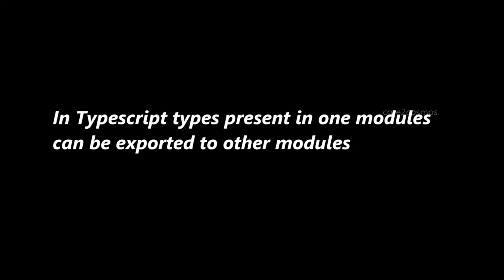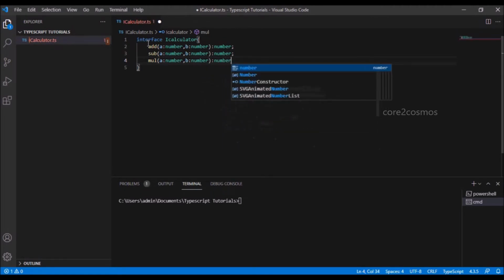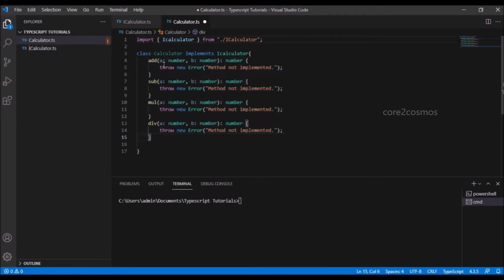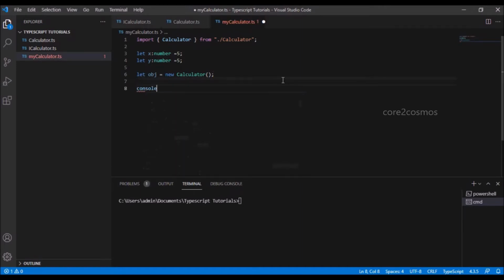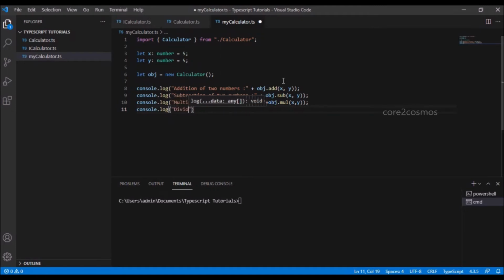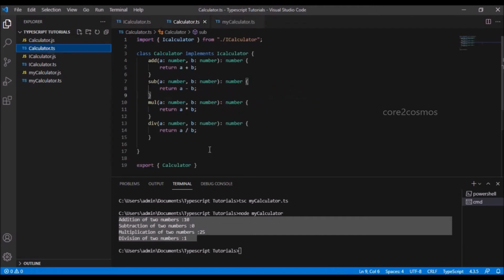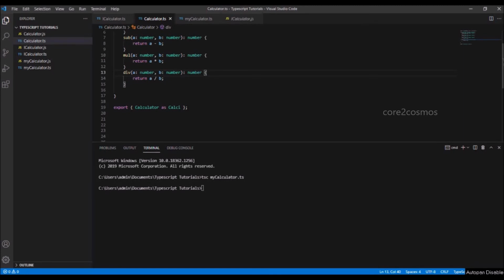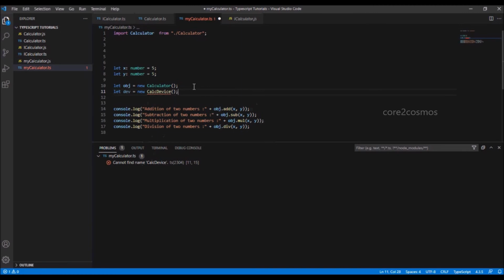Typescript | Export | Import | Default Export | English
Export
Exporting a declaration
Any declaration (such as a variable, function, class, type alias, or interface) can be exported by adding the export keyword.

Export statements
Export statements are handy when exports need to be renamed for consumers

Import
Importing is just about as easy as exporting from a module.

Each module can optionally export a default export. Default exports are marked with the keyword default; and there can only be one default export per module